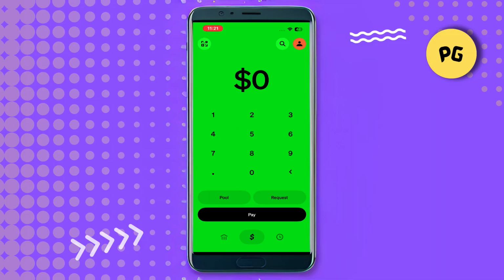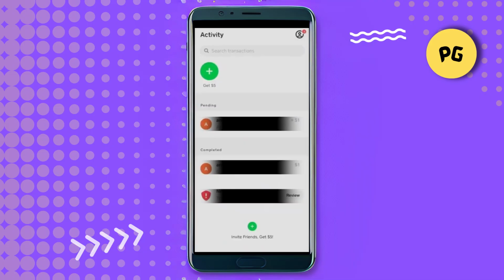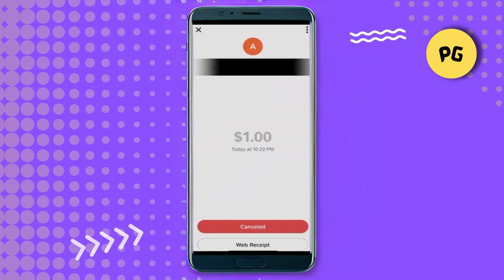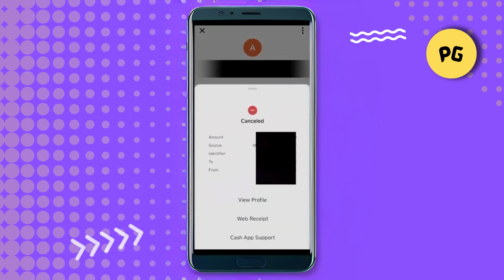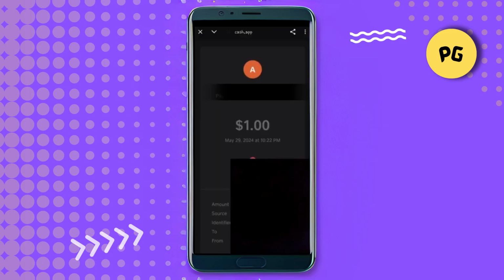How To Get Web Receipt On Cash App (Complete Guide)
how to get a web receipt on cash app
how to get web receipt on cash app 2024
how to get web receipts on cash app
how to get web receipts on cash app 2024